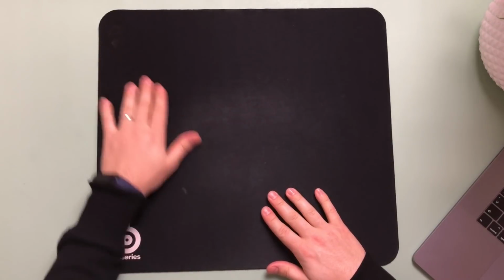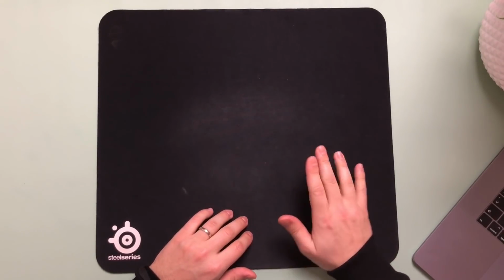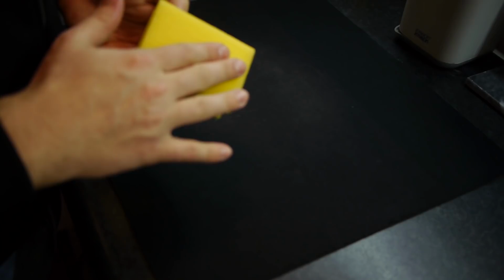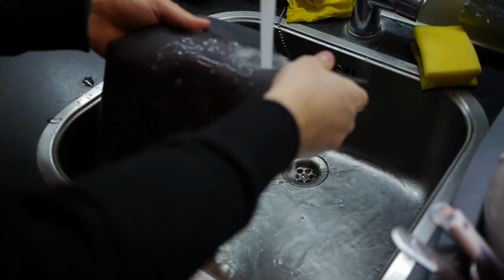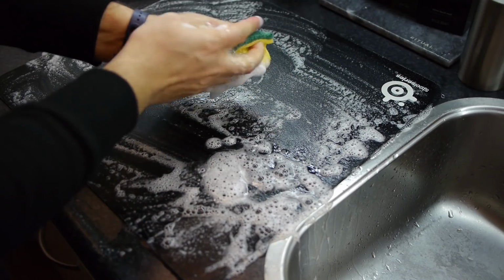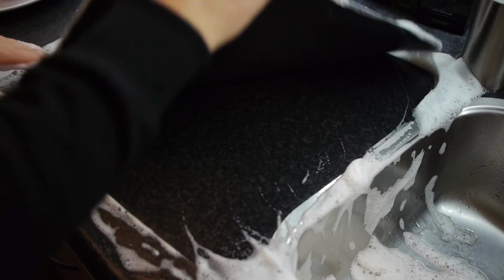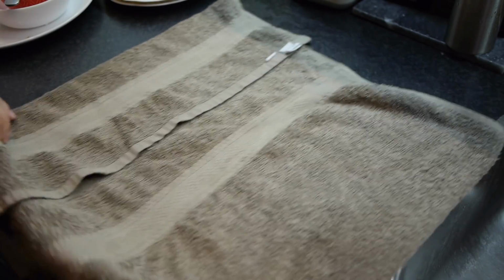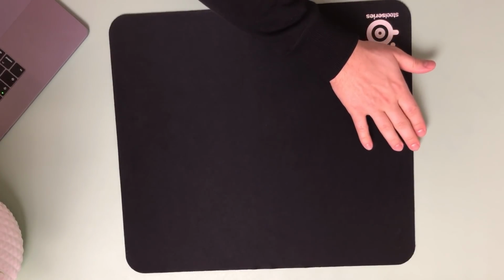BEST WAY CLEAN ANY CLOTH MOUSE PAD - QCK Zowie GSR - FPS PRO BETTER AIM CONSISTENT SENSITIVTY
In this video I show you how to clean a cloth mouse pad (something that you should do every other month). Cleaning your mouse pad helps your aim stay consistent when gaming. Sweat dirt and greasy add more resistance to your pad making it less consistent overall which has a negative impact on your gameplay.

This is especially important for games like CS:GO - COD - PUBG or other FPS shooters. If you feel like you aim and overall consistency of your aim has dropped try cleaning your mouse pad !

NOTE - DO NOT CLEAN YOUR RGB MOUSE PAD LIKE THIS